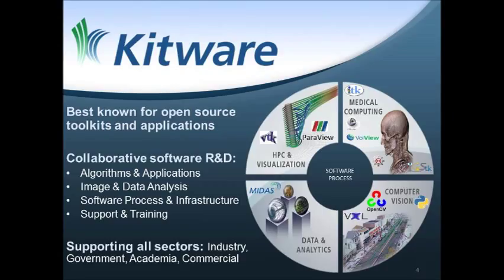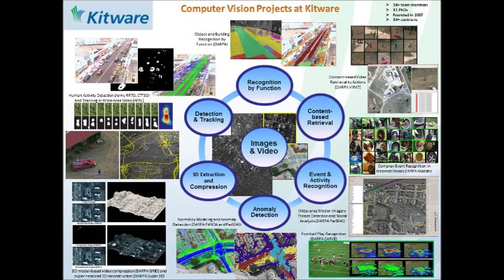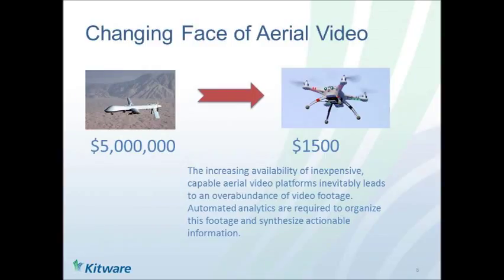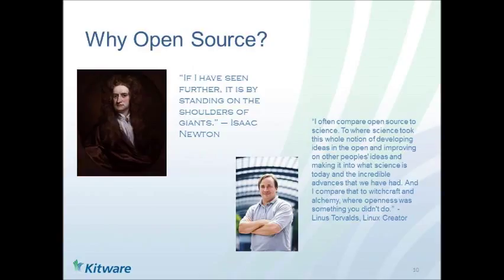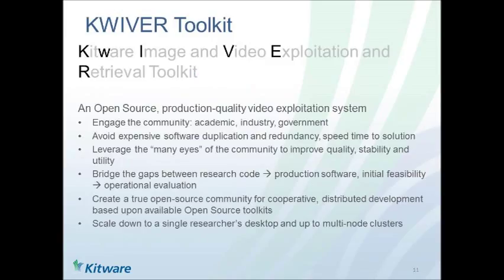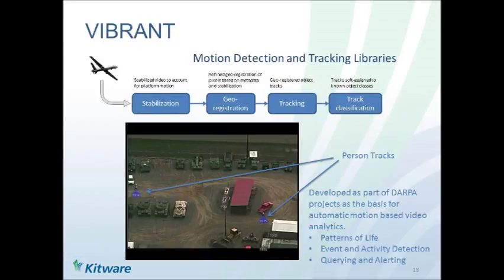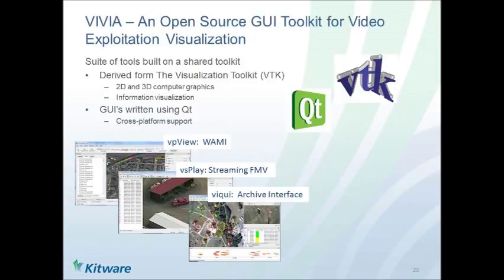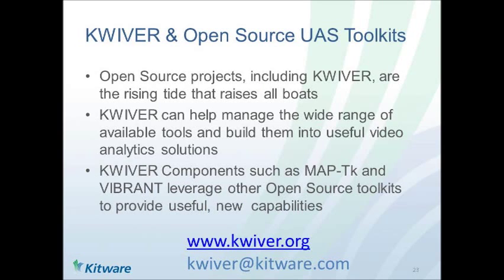UAS Reno 2015 - Keith Fieldhouse, Kitware Inc.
Keith Fieldhouse, Kitware Inc.
Open Source UAS Software Toolkits
UAS Reno 2015 Technical Demonstration and Symposium, September 29-30, 2015, Reno, NV.